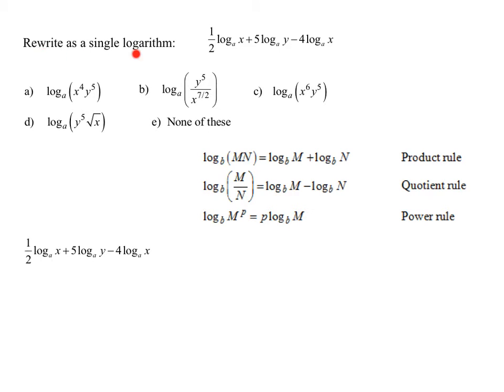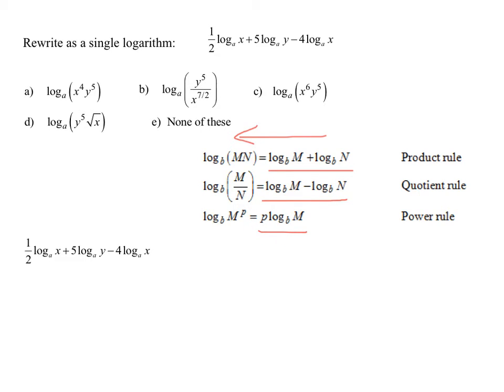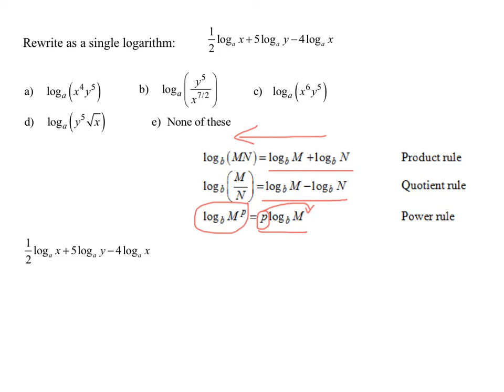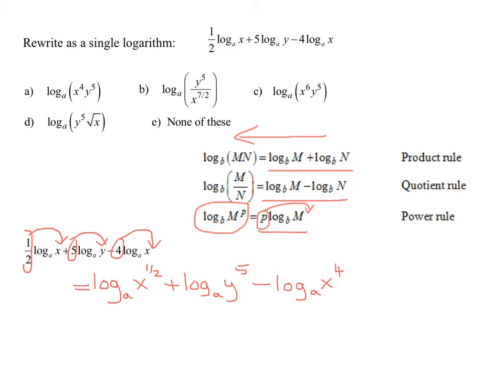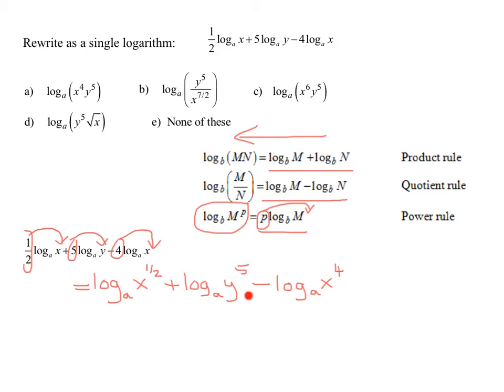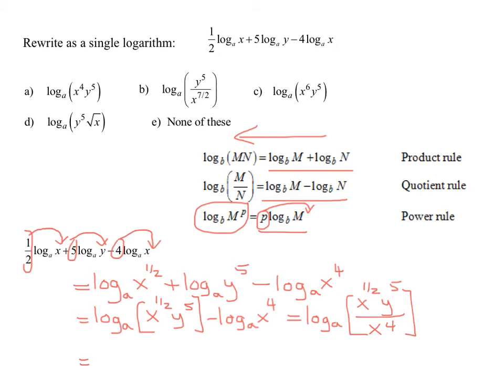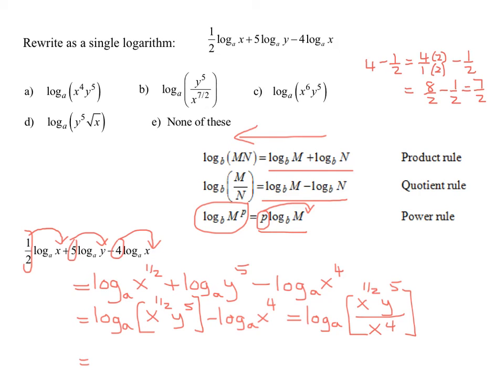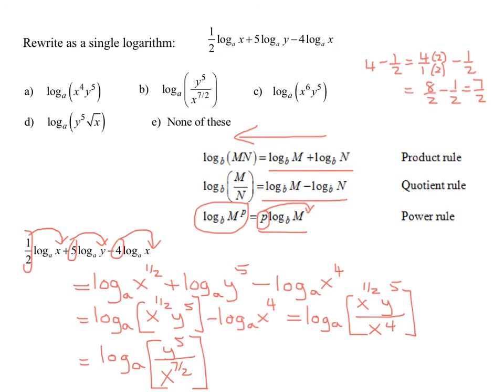Condense an Expression Containing Three Logarithms into a Single Logarithm EX 2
The expression consists of the three following logarithms: (1/2)log base a of x + 5log base a of y -4log base a of x.  They are condensed into a single logarithm by first using the power rule of logarithms and then the product and quotient rules of logarithms.

Timestamps
0:00 Introduction
0:11 Properties of Logarithms
1:20 Power Rule
2:50 Product Rule
3:40 Quotient Rule